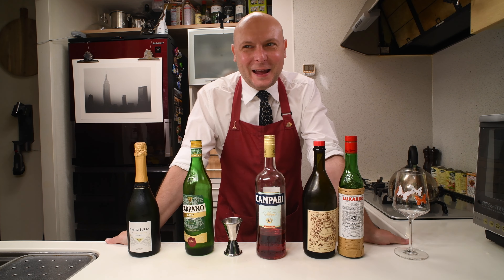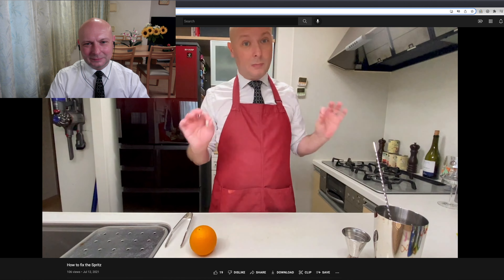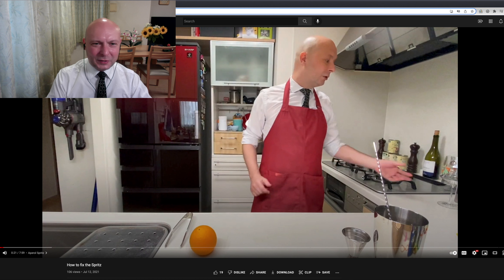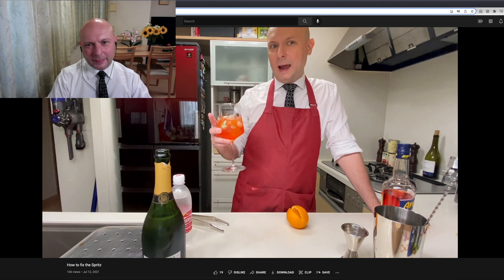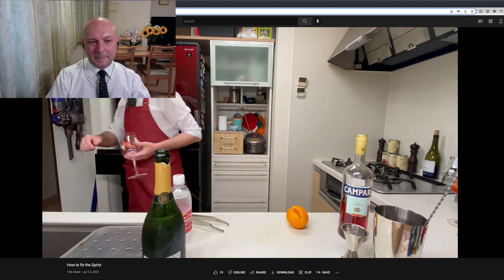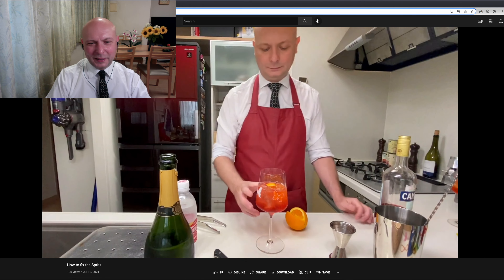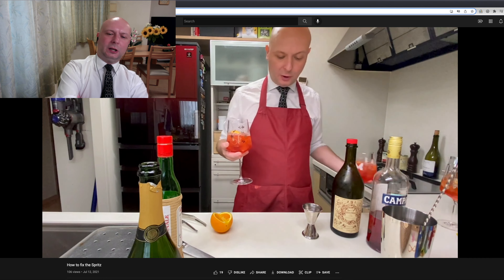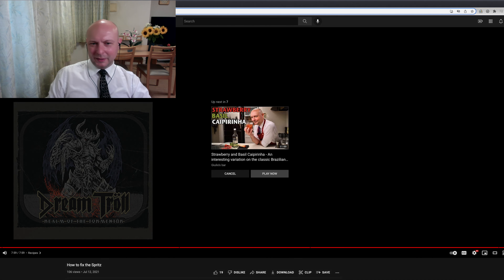One year of Giulio's bar: I react to my first video and see how it holds up!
I watch and then remix the first drink I proposed to you on this channel: the Trillitz™.

00:00 Intro
00:25 First episode watch-along
07:36 Trillitz re-mixing
10:26 Trillitz re-tasting
11:35 Conclusion and recap
12:28 Ingredients